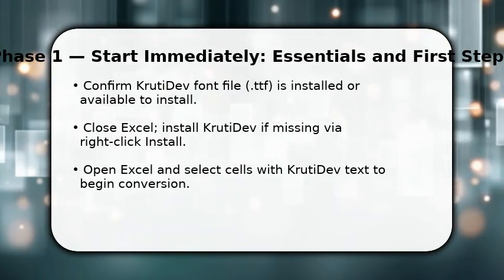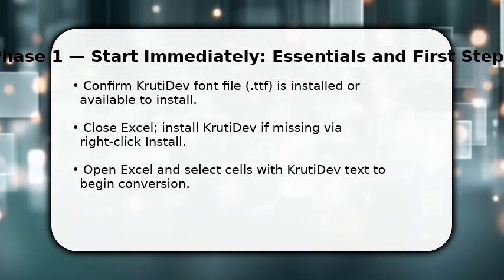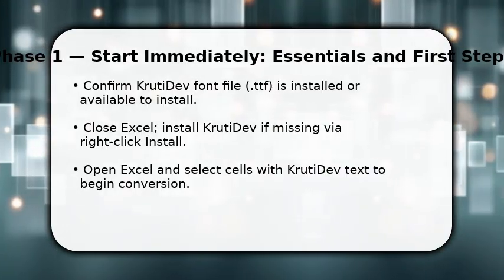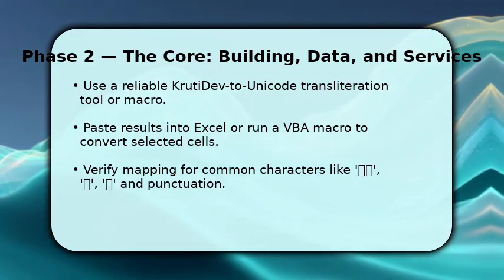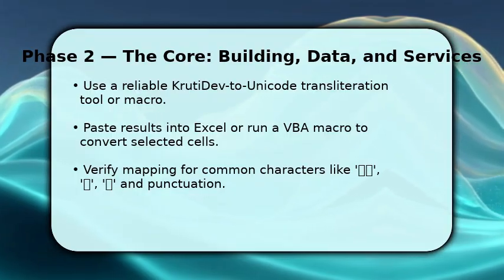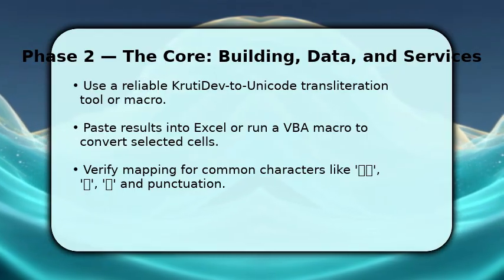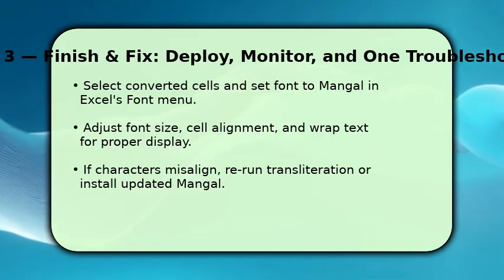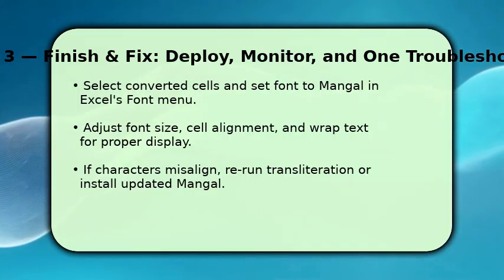How to Change Krutidev to Mangal Font in Excel (updated)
How to Change Krutidev to Mangal Font in Excel (updated) | 🔒 Surfshark VPN Deal — Stay private and secure. $1.99/mo + 3 Months Free ▸

Learn the step-bythy process of changing Krutidev font to Mangal in Excel with our detailed guide. Perfect for professionals and students alike who need accurate instructions on this common task.

change Font, Excel, Krutidev, Mangal, Font Change Guide, How To Convert Krutidev to Mangal in Excel, Microsoft Office Tutorial